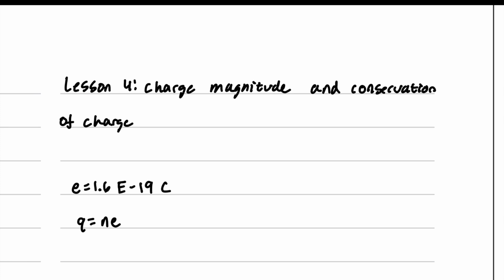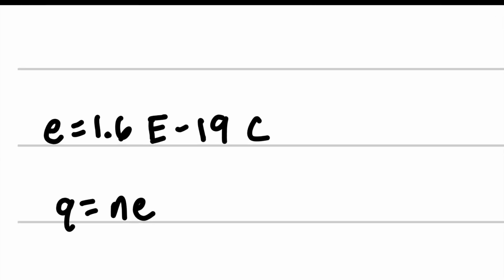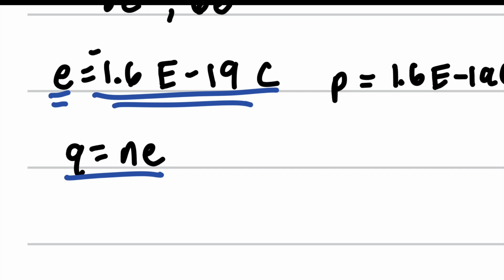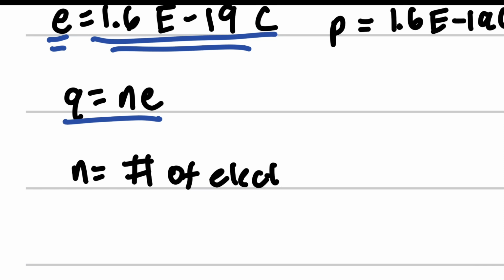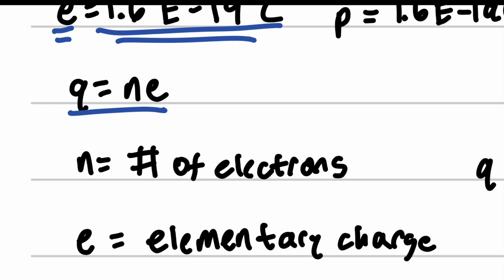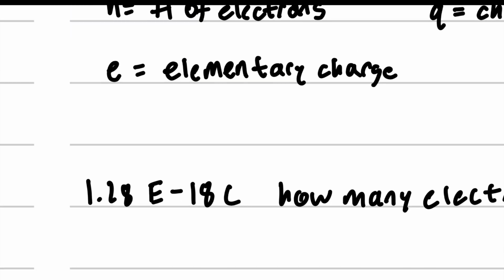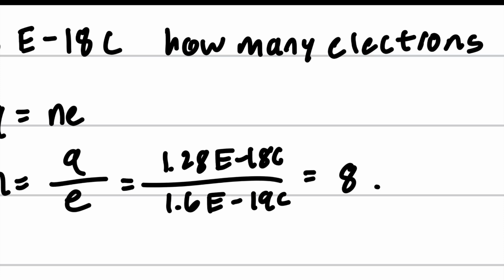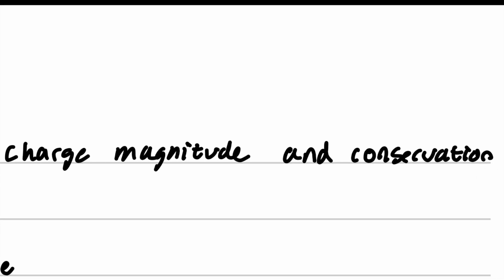Conservation of Charge | E&M Lesson 4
Hey everyone! Alex again! This is the last video for the first chapter (Charge and Coulomb's Law) of my E&M tutorial series. In this video, we talk about the elementary charge constant and the quantization of charge.